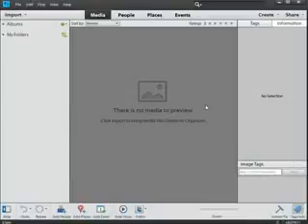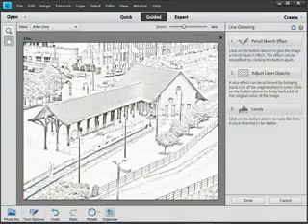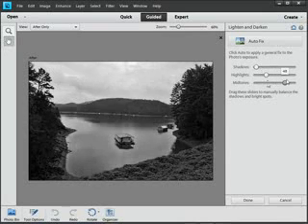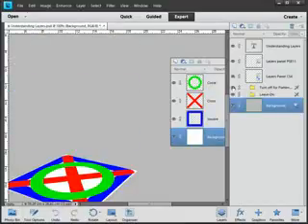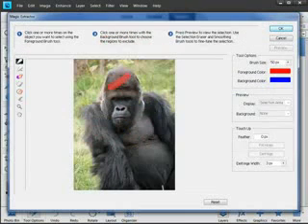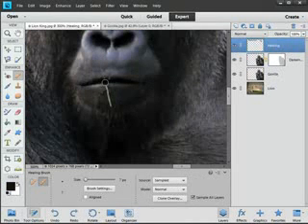A Beginner's Guide to Photoshop Elements 11 Course Intro YouTube